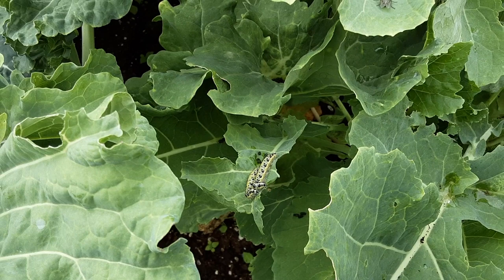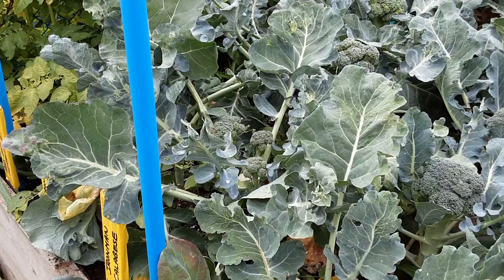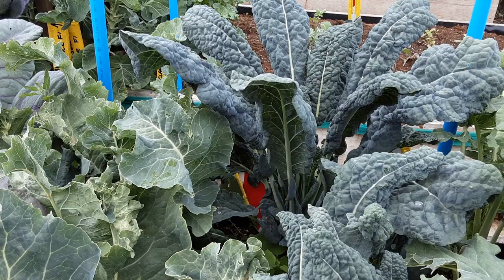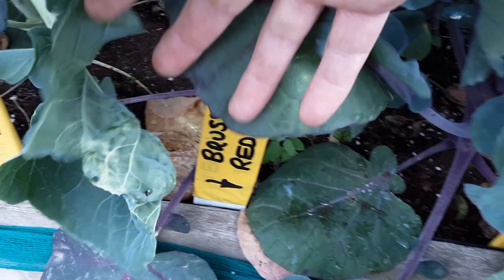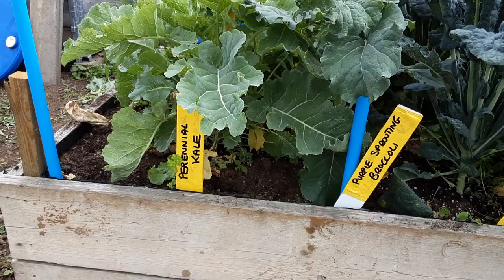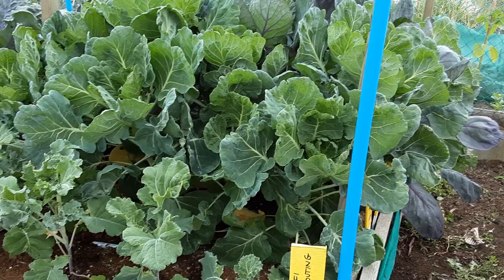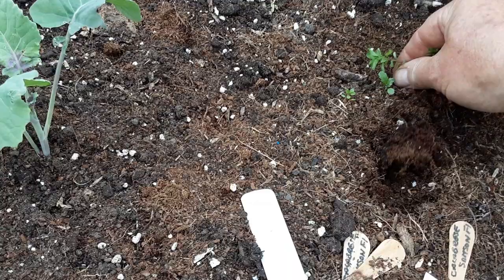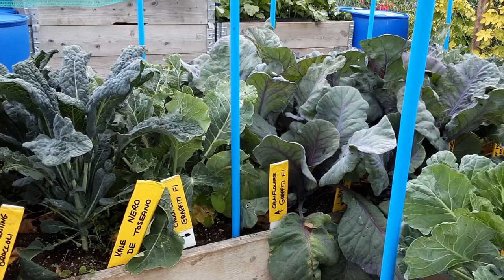Thompson & Morgan Blog Broccoli & Calabrese Masterclass 🌻 Bumble Bees 🌻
Cooljob Our Amazon Homepage:

supersoil Supersoil has improved some of my beds in a trial with some good results, the link to their site is

To help with the rats and Motley Dwarf Virus spread by the Carrot Willow Aphid and the Carrot root fly I am going to protect my carrots the best way I know how.

1) 1000w quantum board for USA (Growstar)
2) 1000w quantum board for Canada (Growstar)
3) 1000w quantum board for UK (Cokolila)
4) 1000w quantum board for Germany (Cokolila)
5) 1000w quantum board for France (Cokolila)
6) 1000w quantum board for Spain (Cokolila)
7) 1000w quantum board for Italy (Cokolila)

The MarsHydro FC3000 Amazon links and Amazon Stores are below.